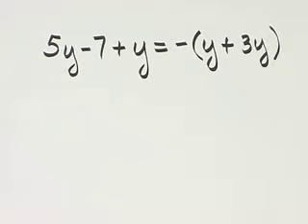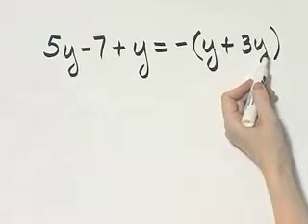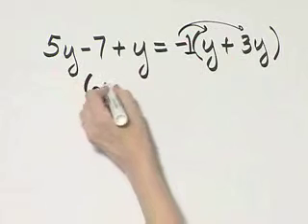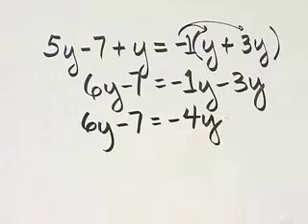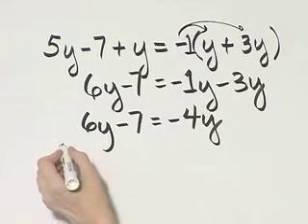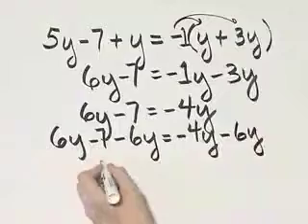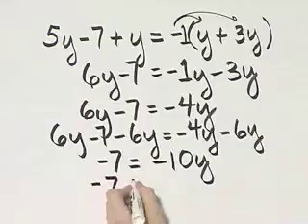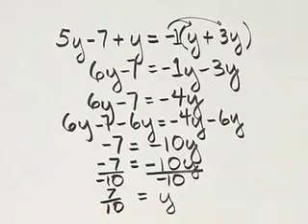Martin-Gay Dev Math Ch 9 Ex 3